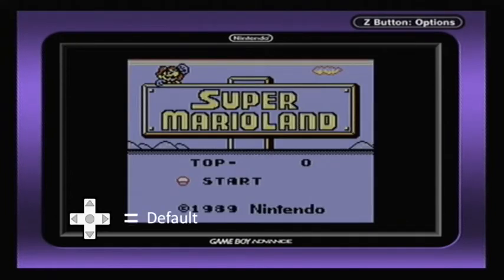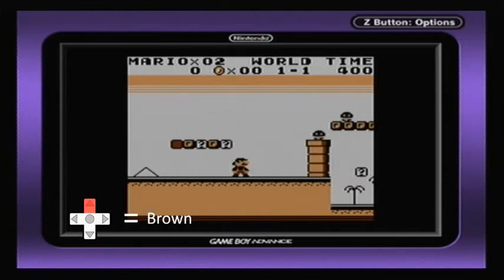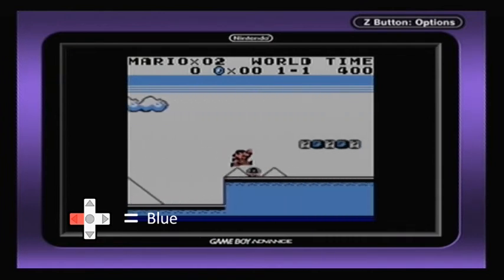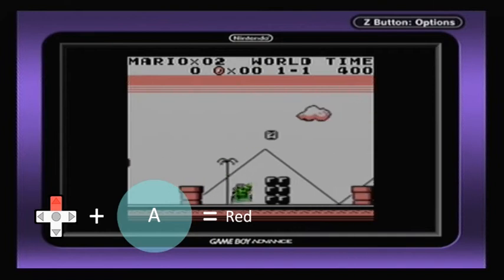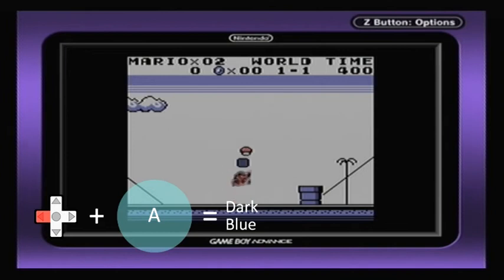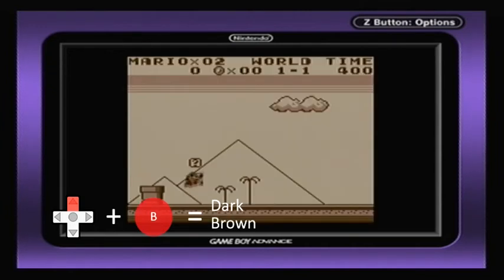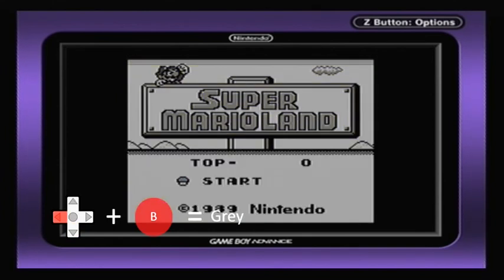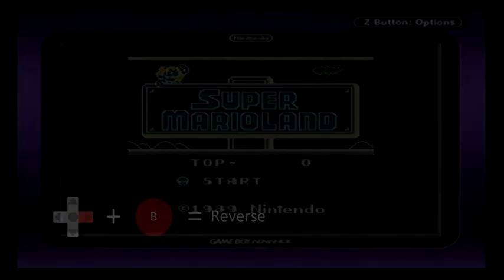6th December 2011 - Gameboy Player Colour Pallets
I have made a video of the various Gameboy Player Colour Pallets which can be used when I LP an original Gameboy game. Tell me which one[s] you like best and I may use them when I do LP an original Gameboy game =]